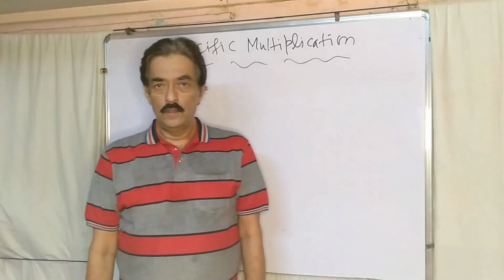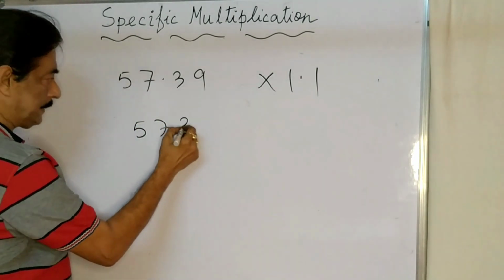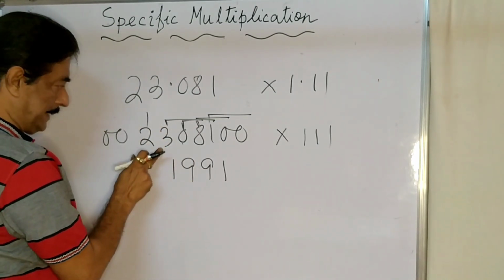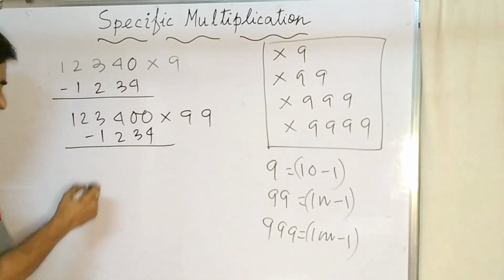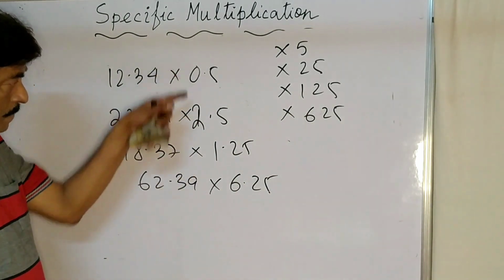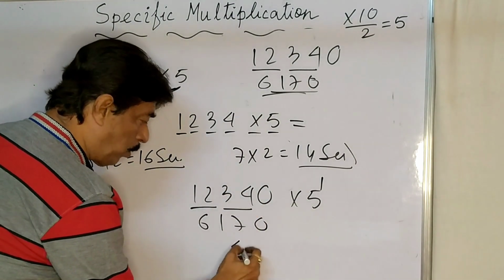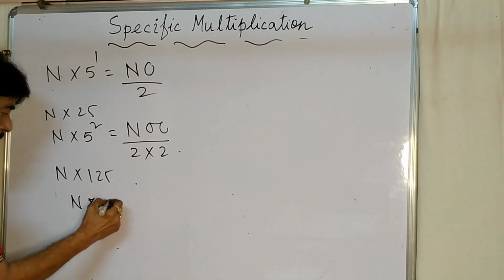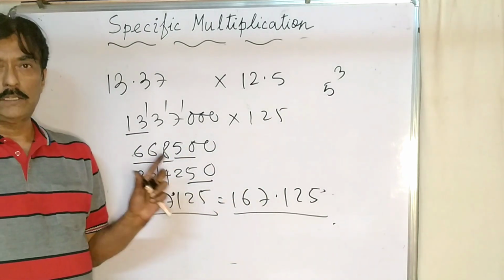Specific multiplication - lesson 5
For any query concact us - 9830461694, 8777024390

In this video we have discussed interesting methods of multiplication.
We would be eager to get your valuable comments and feedbacks.

Tapash Mukherjee, a lecturer at renowned B.Tech colleges in Kolkata and the owner of this channel MATHS SONIC , is a very well known figure among students of the city as well as other parts of the country. On the request of his student he have ventured to reach you through this platform.

Captured and edited by
Anindita Mukherjee & Oindrila Chatterjee